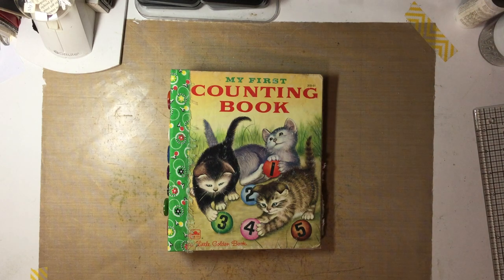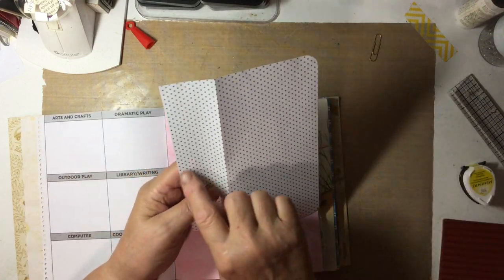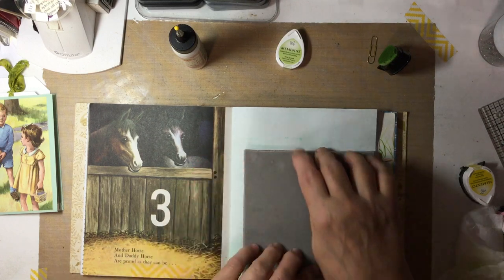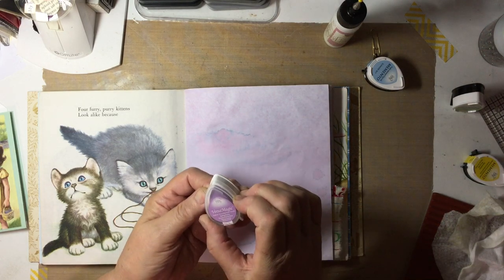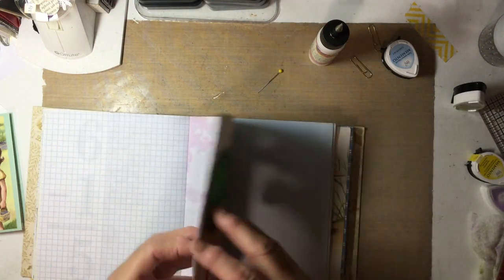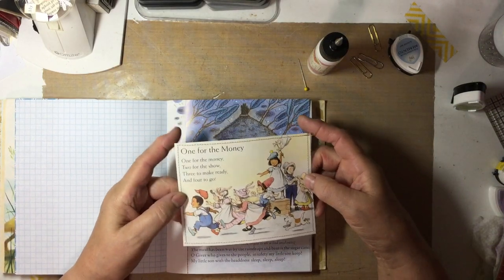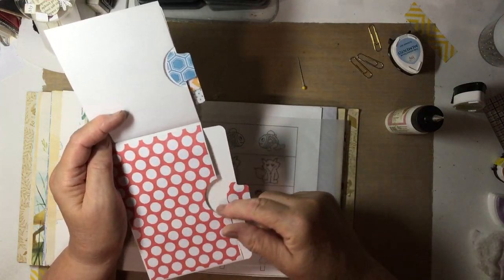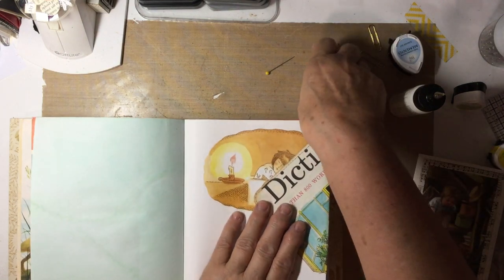Finishing LGB - craft with me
To finish this LGB Journal we are embellishing and adding pockets, tucks and stamping.
I hope you enjoyed crafting with me to make your own LGB Journal.